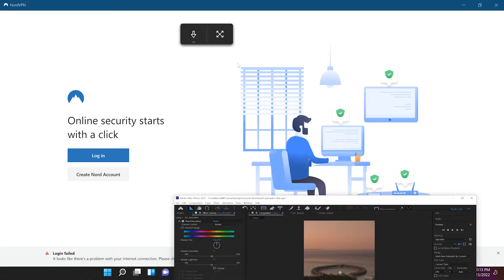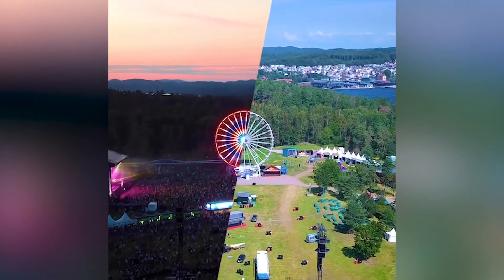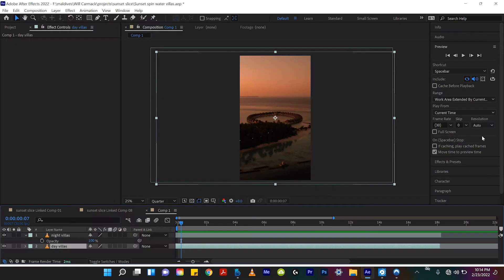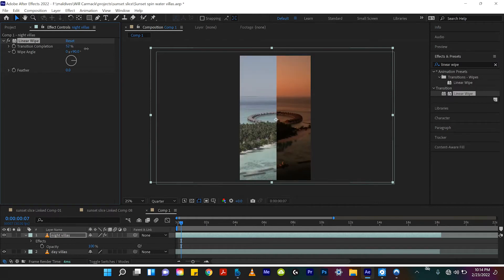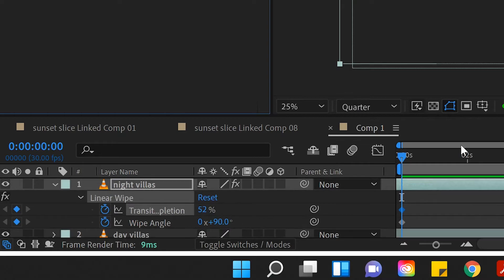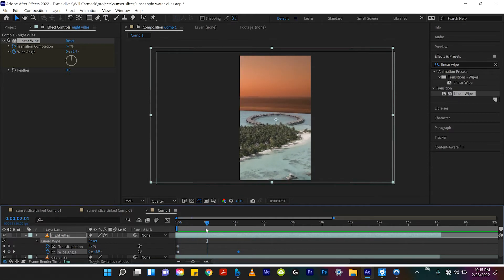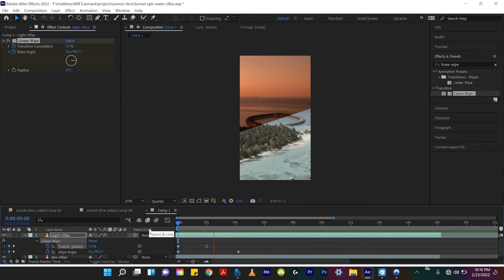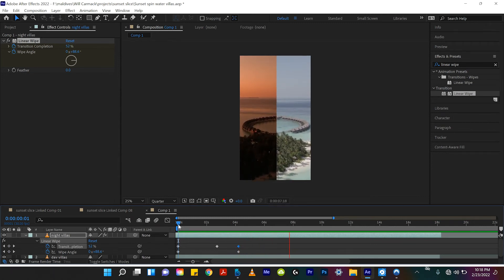Day and Night Drone Wipe Effect | After Effects Tutorial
In this tutorial I show you how to split screen the same subject, but shot at different times of day! Creating this cool night and day effect. If you want to support me, please support my amazing sponsor SQUARESPACE